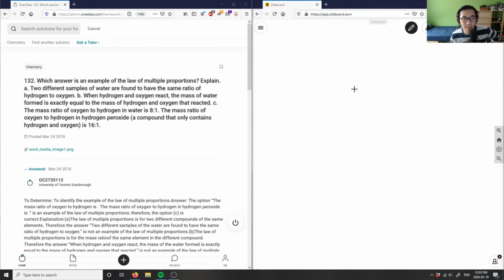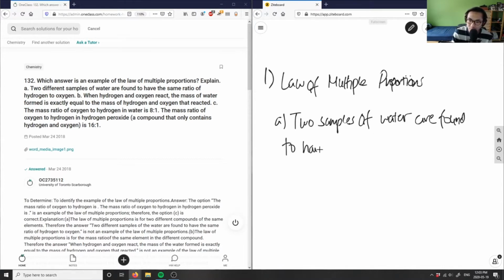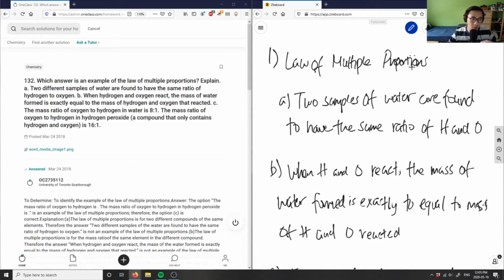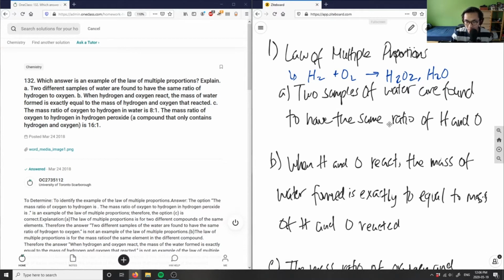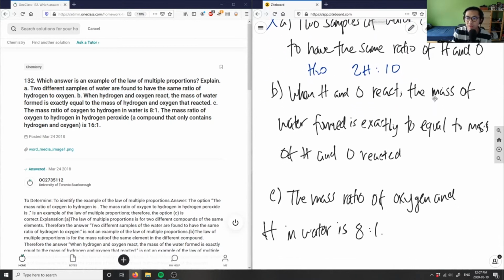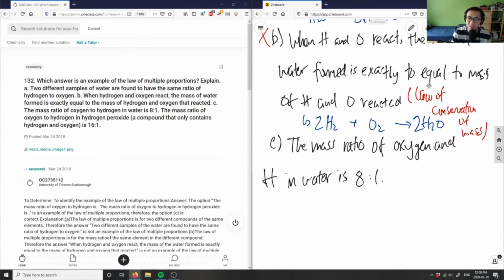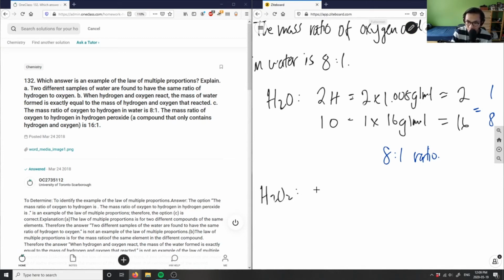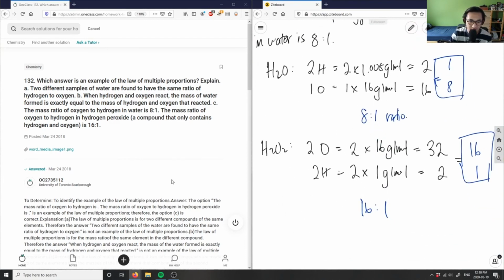if the following solutions are mixed, is the resulting solution acidic, basic, or neutral?